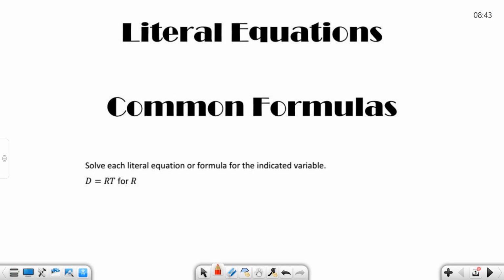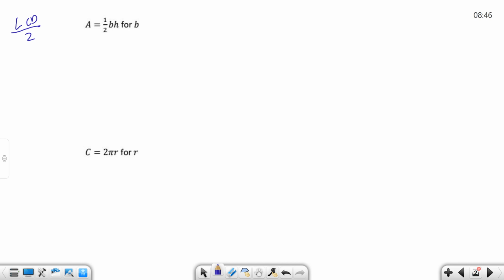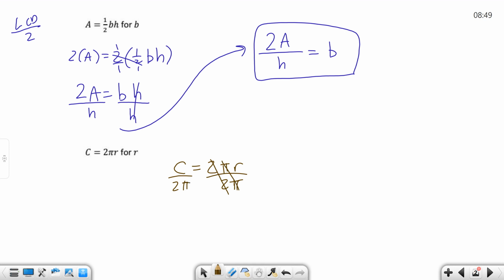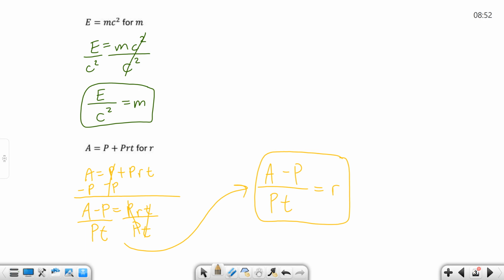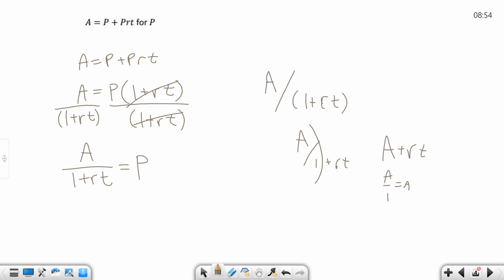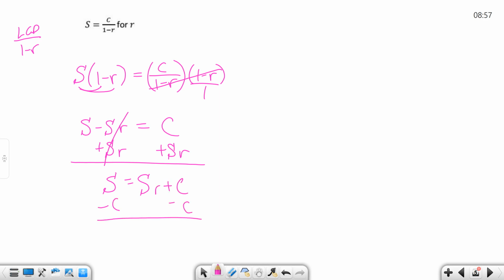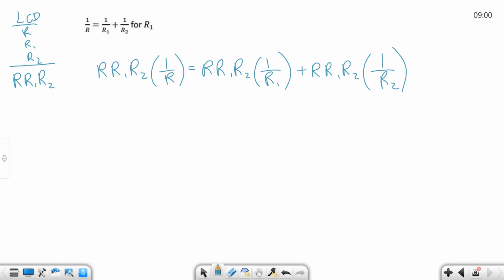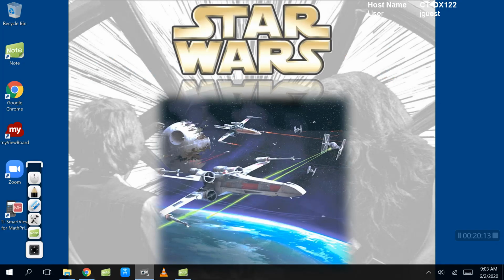Literal Equations The Basics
This video introduces students to basic solving techniques for literal equations (equations with more than one variable and solving for one of those variables).